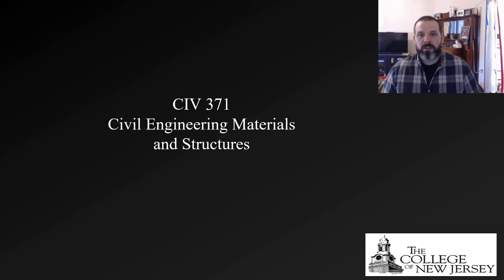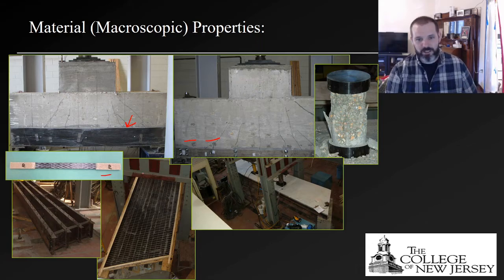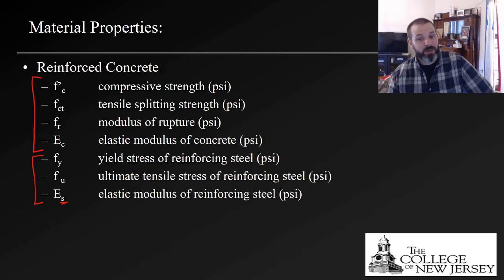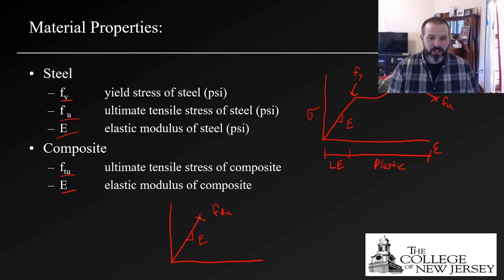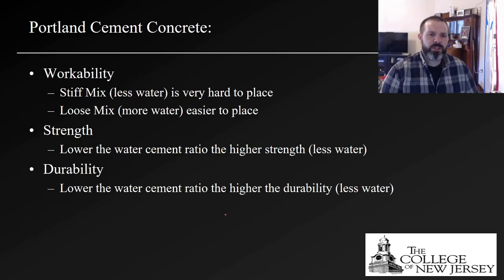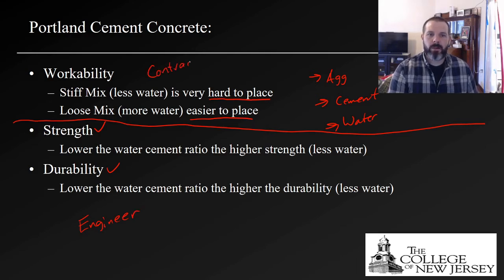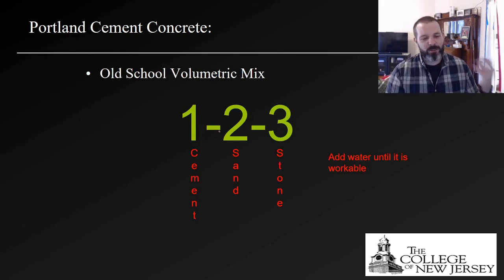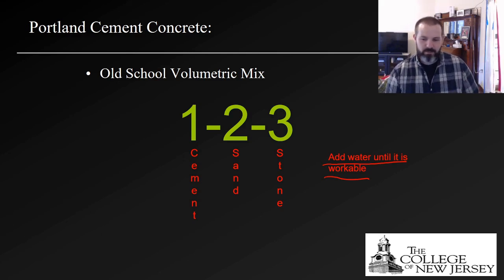Introduction to Civil Materials